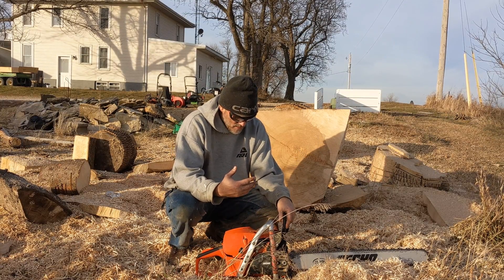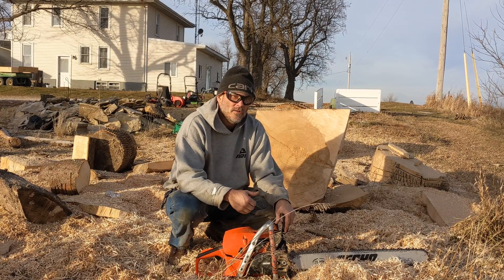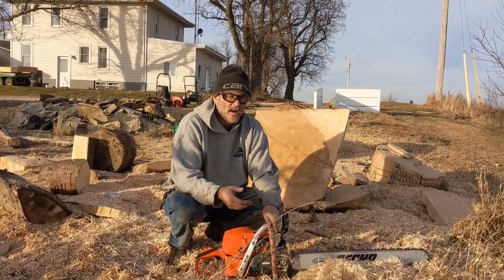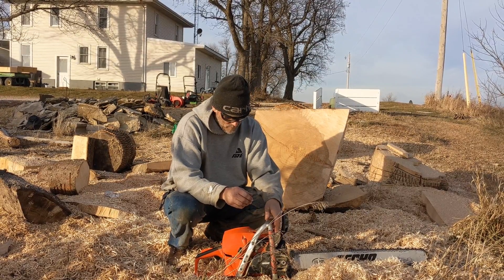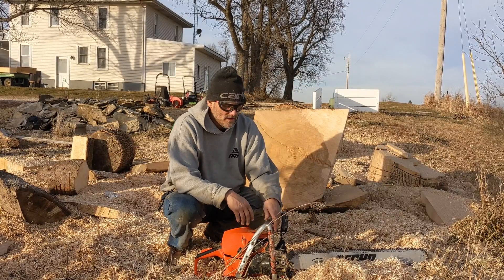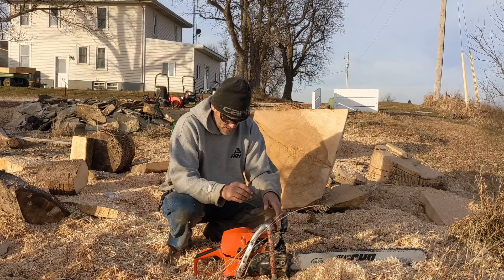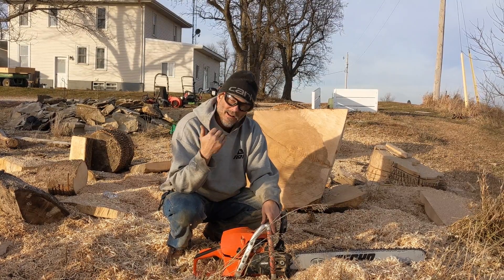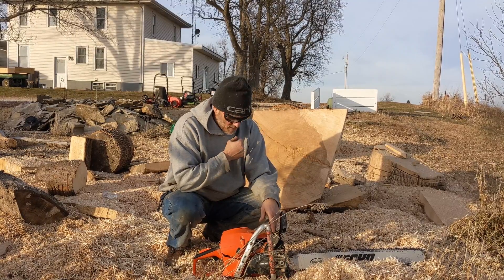Test and tune prototype cylinder 7 pin vs 8 pin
Getting a feel for the welded cylinder on the 7310 test bed saw. Ran a 8 pin rim and 7 just out of curiosity. Averaged 11300 rpm with the 8 and 12400 rpm with the 7. Need to find some softer wood. Seasoned ash is brutal.